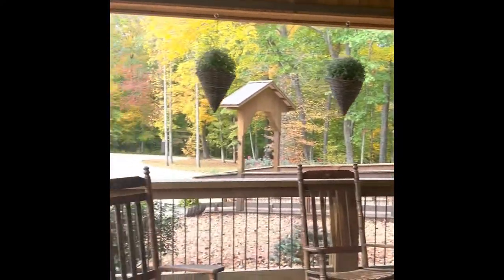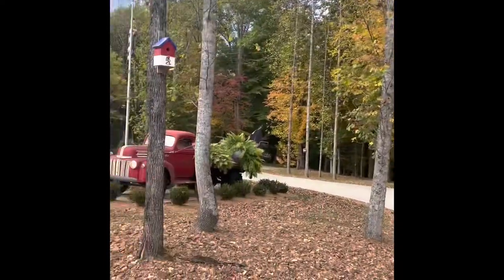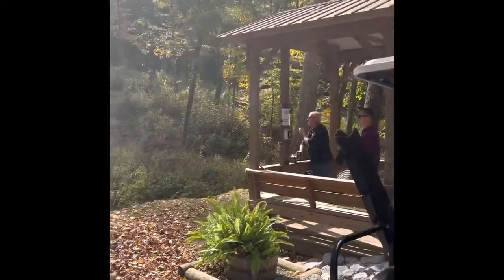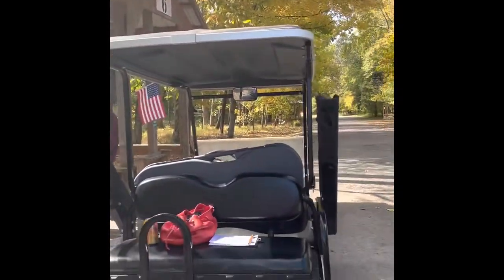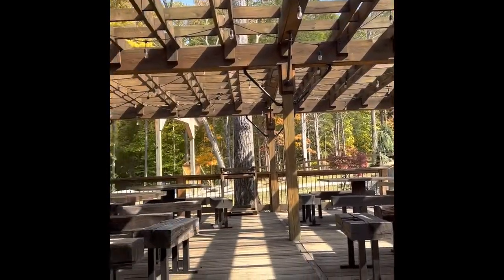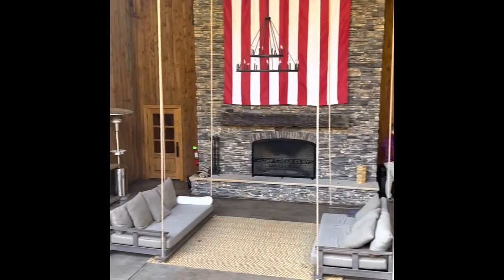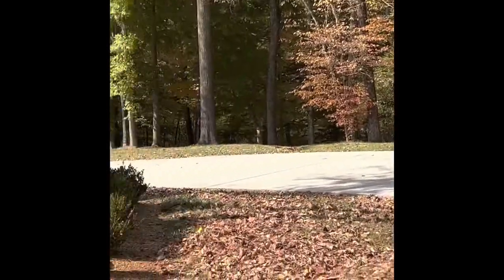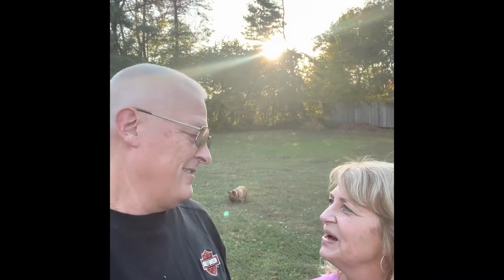First time shot gun golfing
We share our first experience shot gun golfing at Cross Creek Clays in Palmyra, TN. It is a beautiful set-up where you drive your golf cart through a pretty wooded area. There are three different ranges for various levels of difficulty. Our video will show the middle range. At the end we will show the clubhouse and outdoor social area. They also host weddings at this venue. Beautiful location and a ton of fun!